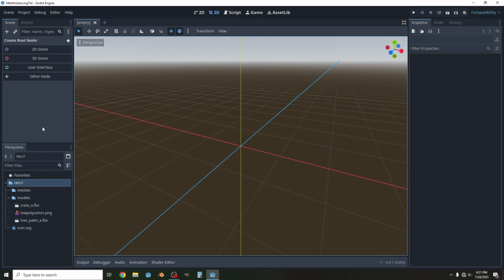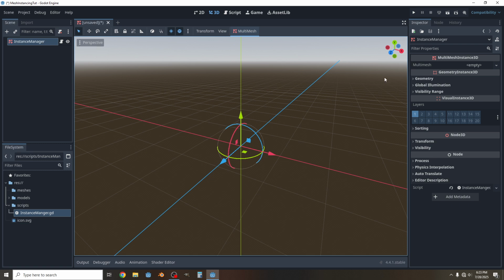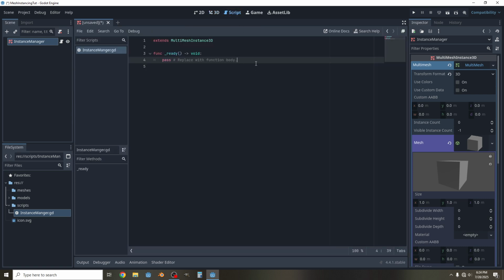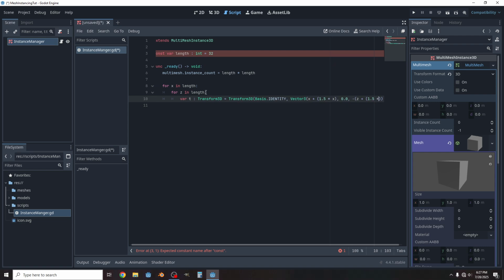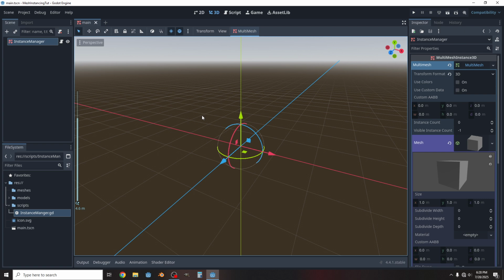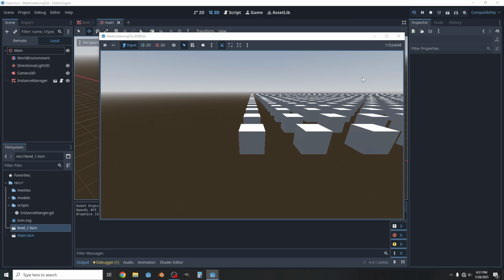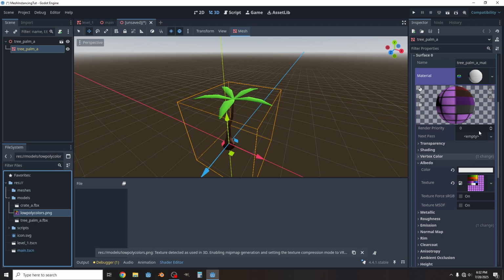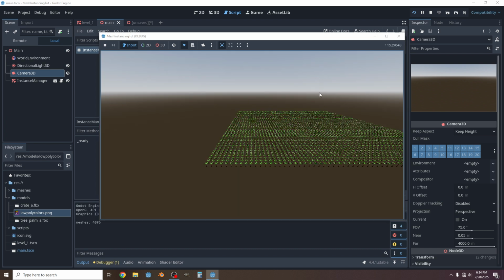Godot 4 render millions of trees MultiMeshInstance3D gpu instancing tutorial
Gpu instancing. Godot 4 render millions of trees MultiMeshInstance3D on the gpu using instancing, how to instance on the gpu. This is a gdscript programming tutorial using godot game engine we dont use c++ or c# in this tut. Godot 4.5